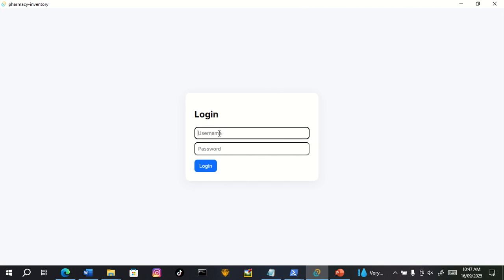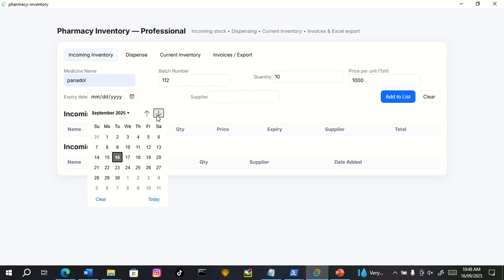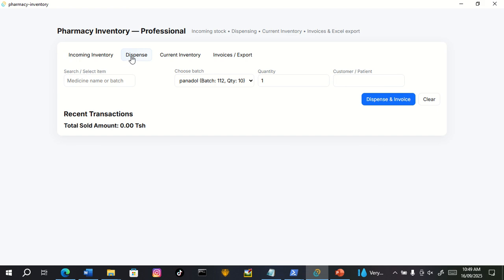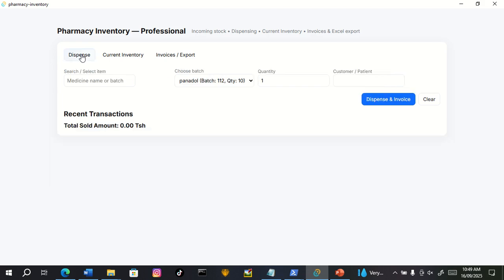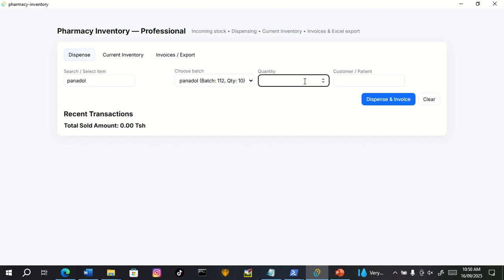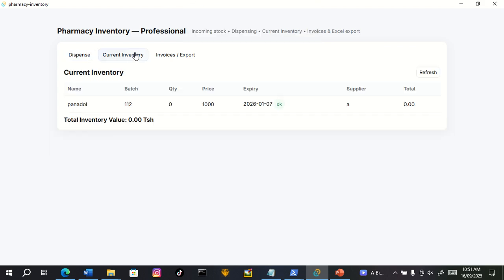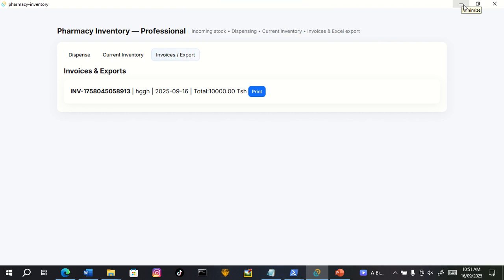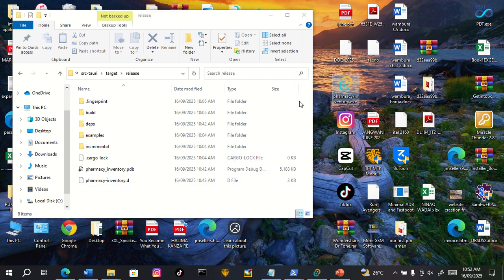Application construction from scratch by node.js,trauri,rust.com